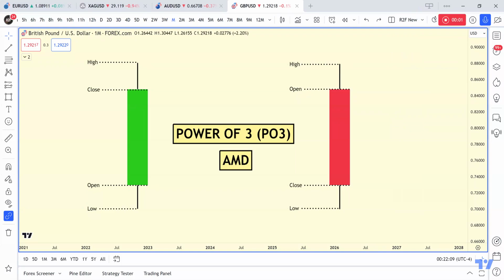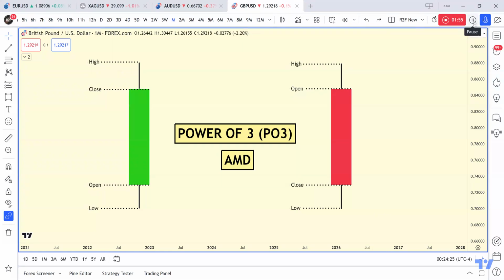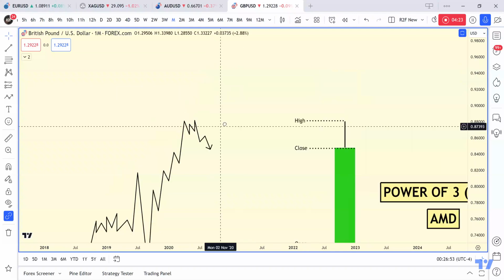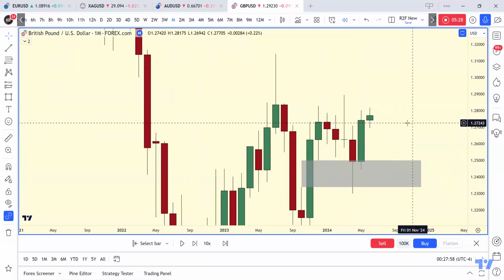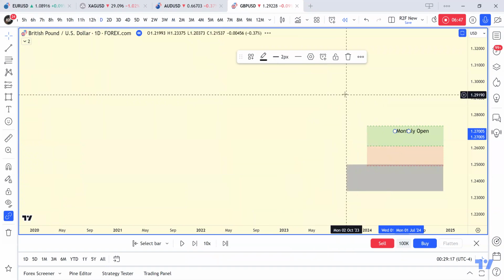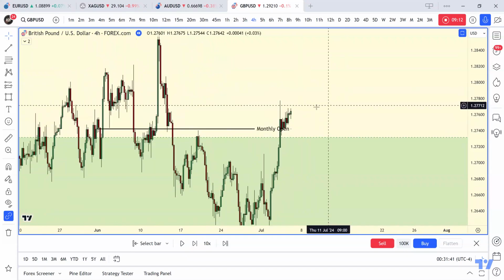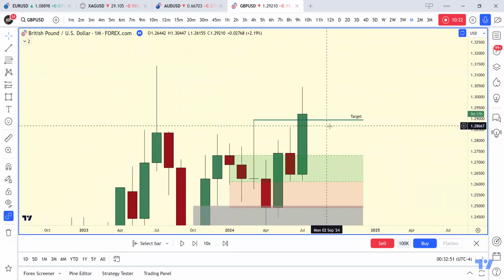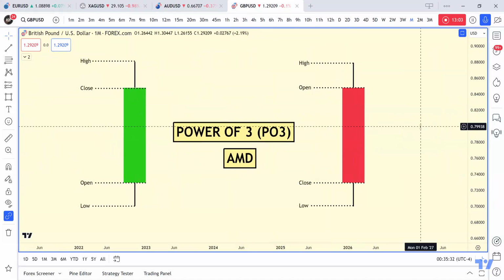Power of 3 - ICT Concept Explained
In this video I cover the topic of Power of Three or otherwise known was PO3. This concept is also the same as AMD, which is Accumulation, Manipulation, Distribution.

PO3 is the basis in which Smart Money approaches the market. As we have covered before, liquidity is the lifeblood of the market. To maximize efficiency for Smart Money, liquidity is engineered for the purpose of trapping uninformed money on the wrong side of the market and assuming the counter-party to their trades.

At the open of a candle, Smart Money is accumulating positions, usually in some sort of range. The next stage is the manipulation, where price makes a fast run towards liquidity, usually in the opposite direction of where price is intended to go, and then reversing rapidly.
The final stage is distribution, where Smart Money is offloading their positions above or below the marketplace depending on whether it is a buy or sell program.

The whole purpose of understanding this concept is to be able to anticipate the future direction of price, and to ideally buy below or above the open of a candle, again depending on what type of candle it is. I show how I anticipate the PO3 in this video.

7:45 AM London open. Mainly forex with ICT concepts: real entries, real stops, reasoning said out loud. Schedule in your time zone:

122 short readings for the moments that test you as a trader. Five chapters free:

1-ON-1 ICT COACHING
10+ years trading ICT concepts. Book a free 30-minute discovery call, no pitch: